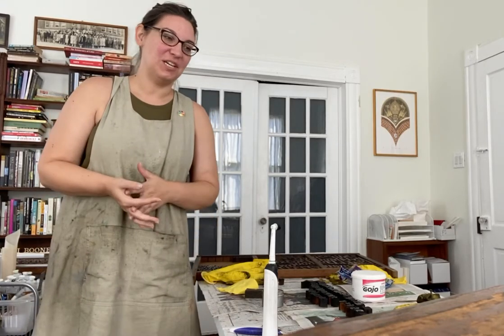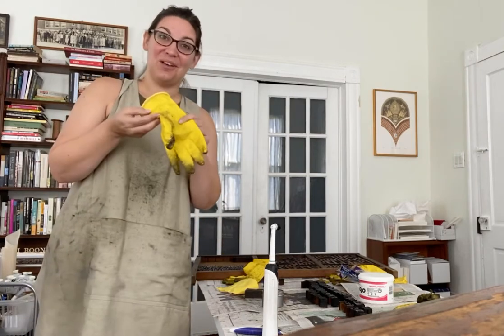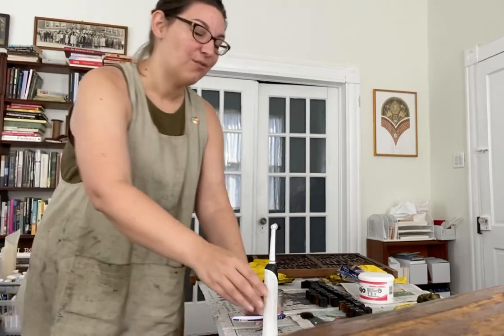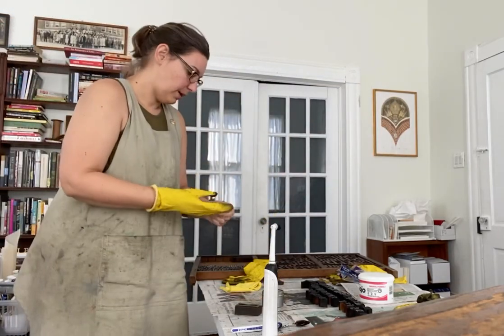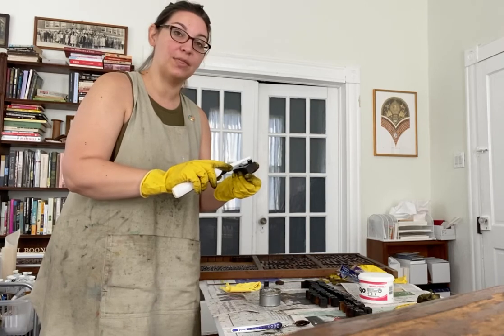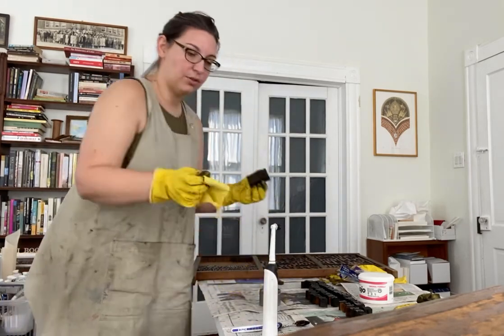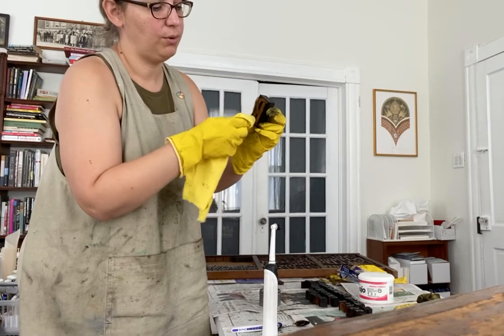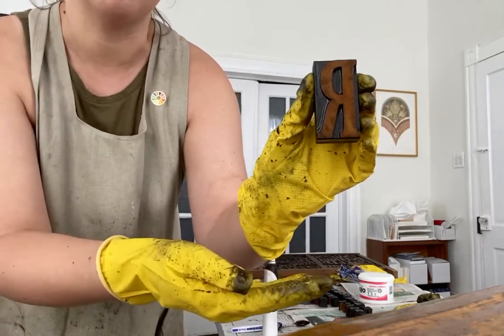How to clean wood type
Short demo cleaning wood type using Gojo paste and a toothbrush